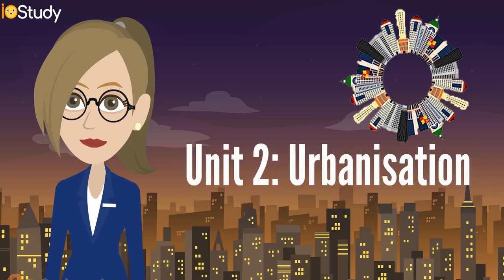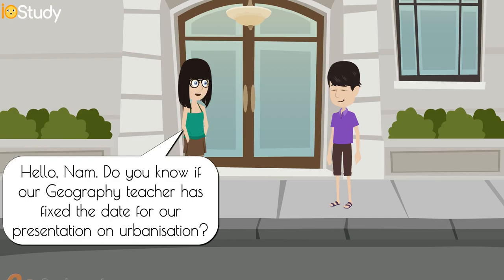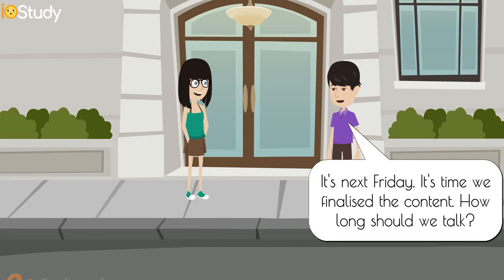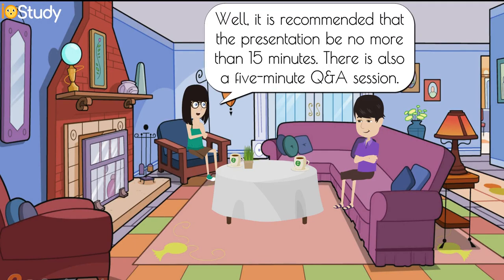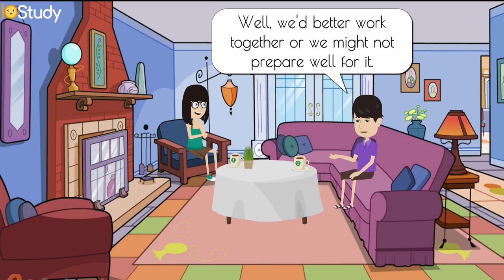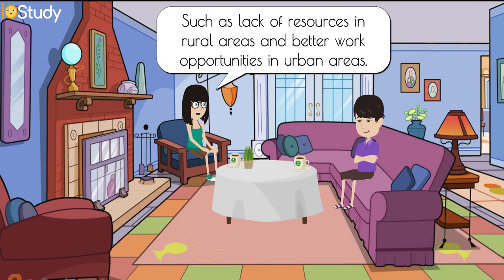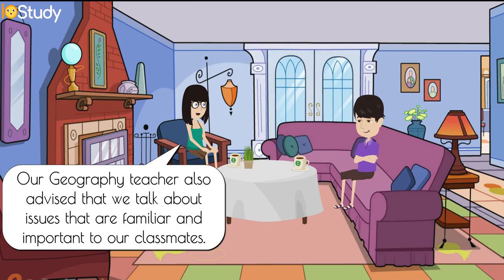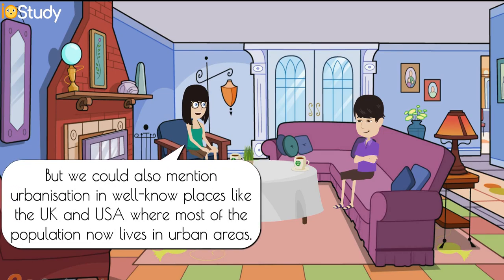[IOStudy.net] học tiếng Anh lớp 12- bài 2: Urbanisation